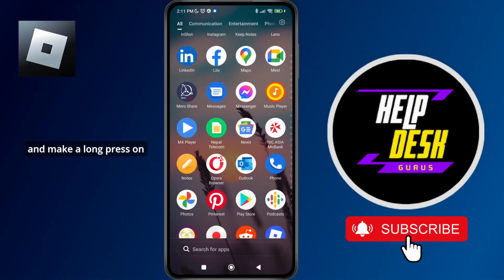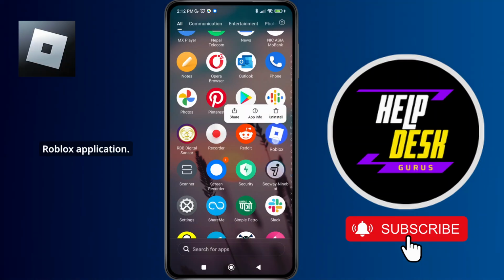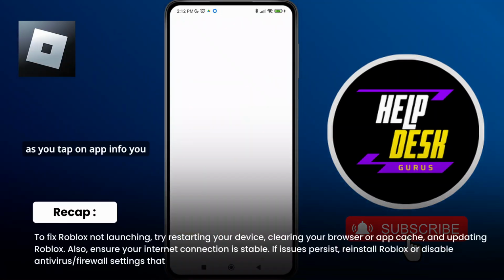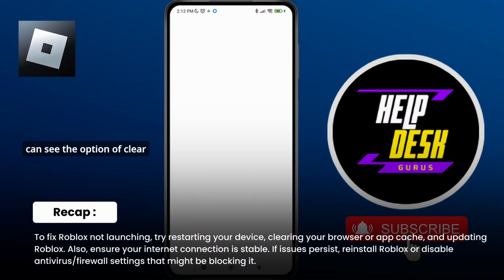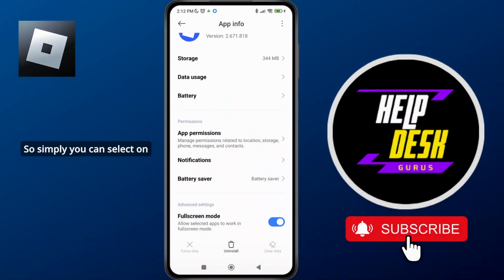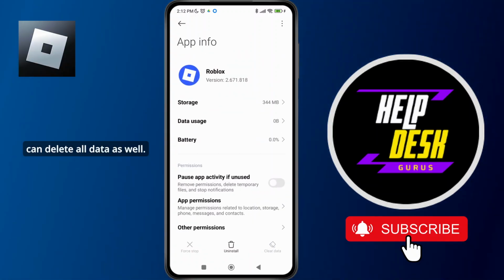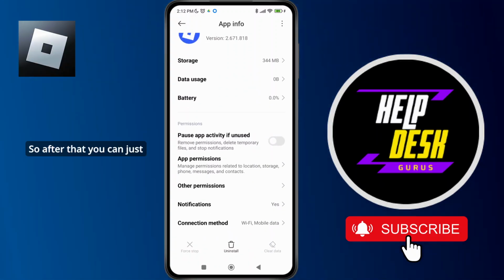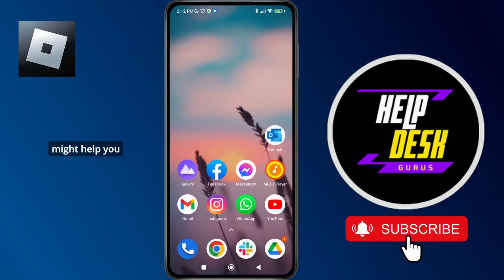HOW TO FIX ROBLOX NOT LAUNCHING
Welcome to our step-by-step guide on HOW TO FIX ROBLOX NOT LAUNCHING! If you're facing issues with Roblox not opening, crashing, or stuck on the loading screen, this video is just what you need. We’ll walk you through easy, effective solutions to fix Roblox not launching on Windows PCs and laptops. Whether it’s a connectivity problem, corrupted files, or software conflicts, we’ve got you covered with proven fixes to get Roblox up and running again. Don't let frustrating launch errors stop your gameplay—follow these troubleshooting steps and get back into your favorite Roblox experiences in no time.

In this video, you’ll learn:

How to fix Roblox not launching on Windows

What to do if Roblox won't open or respond

How to fix Roblox stuck on loading screen

How to repair or reinstall Roblox correctly

How to fix Roblox crashing before startup

Common reasons why Roblox won't launch and how to solve them